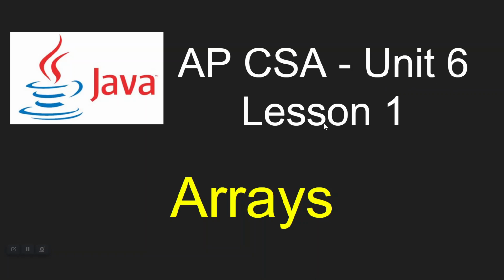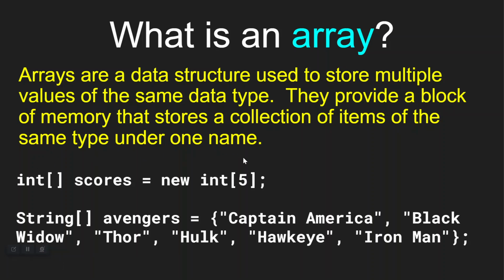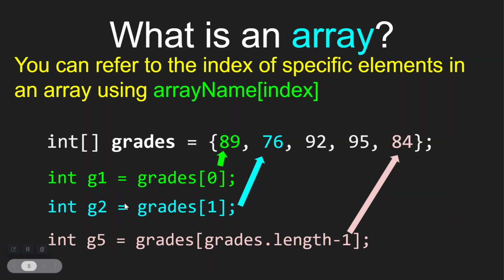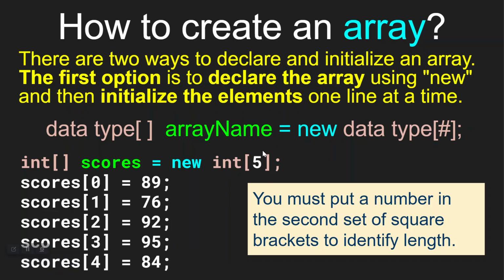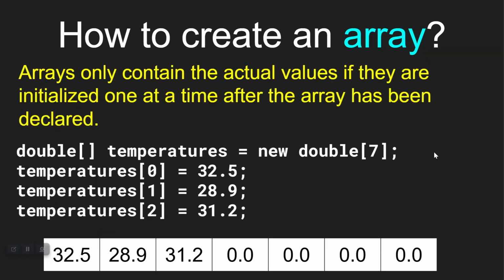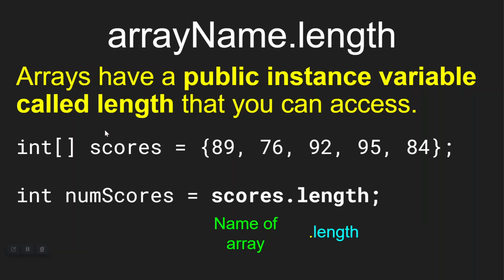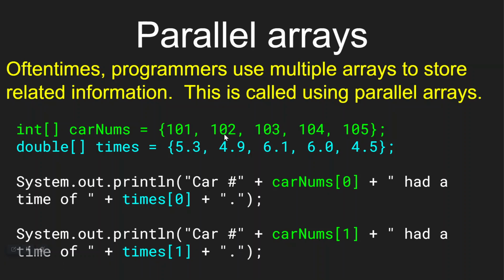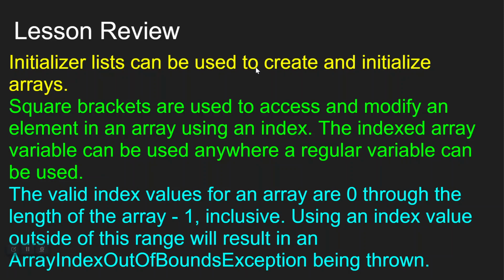AP CSA Unit 6, Lesson 1